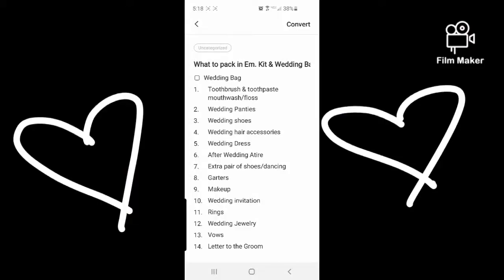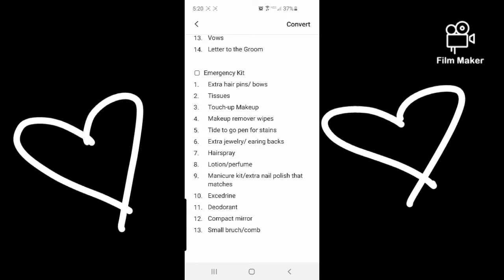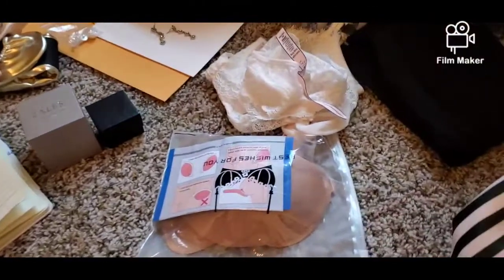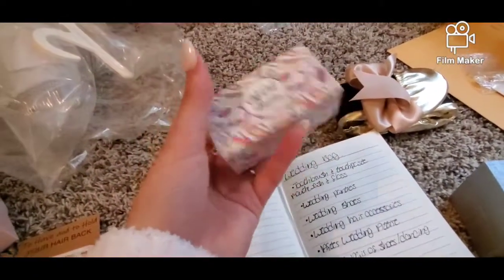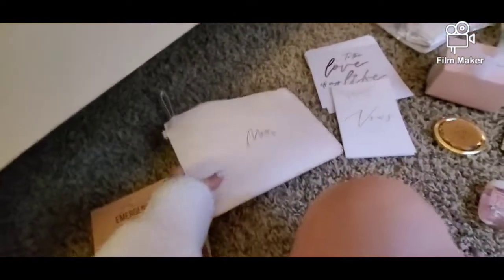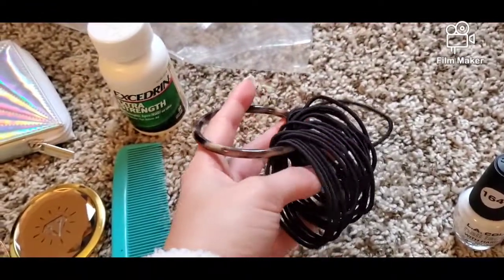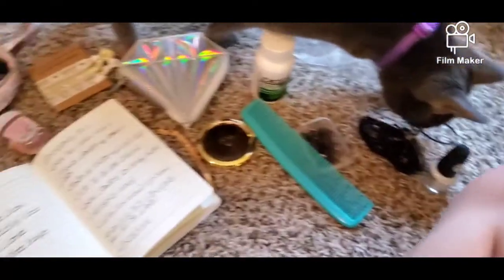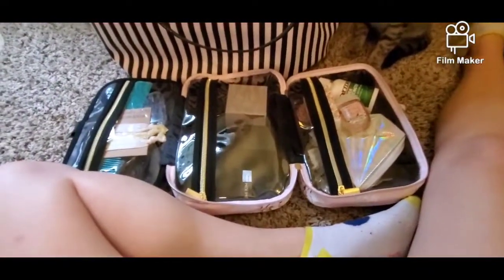Wedding Week Series: Emergency Kit and Wedding Day Bag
We are almost at the end of Wedding Week! and I am so freaking excited because I am about to get Married! Today's Wedding Week Series topic is all about what I packed on my Emergency Kit and my Wedding Day Bag!

Facebook: Shayne Nicole Gunn

On my personal Instagram page I have been sharing a significant story in mine and Brandons relationship that has helped lead us to the alter! Catch up there!